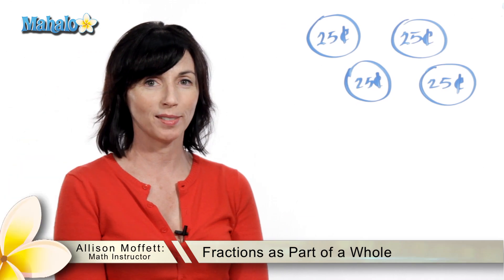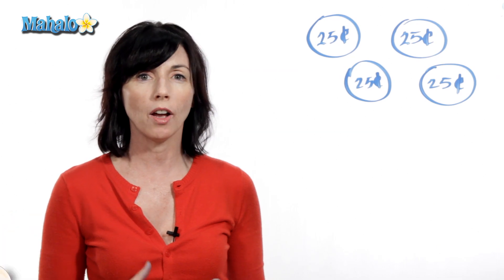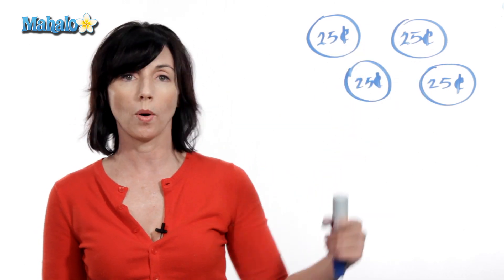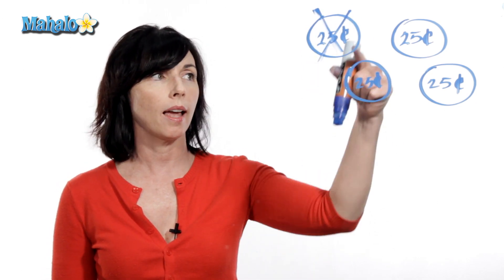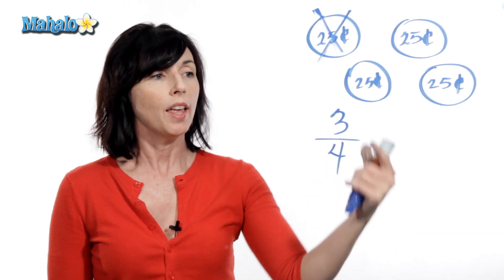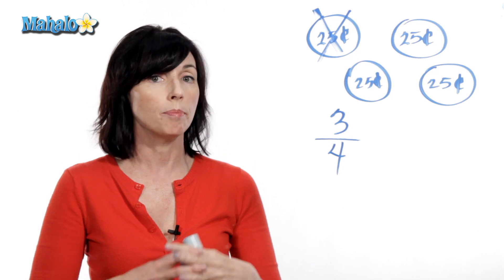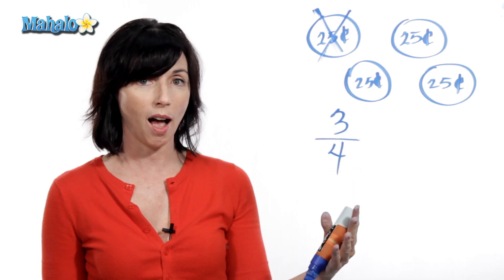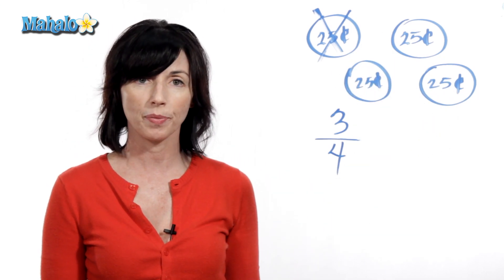Fractions as Parts of a Whole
Mahalo math expert Allison Moffett teaches you about fractions as parts of a whole number.

Fractions are a way of expressing numbers that are only pieces of a whole. For example, if you have four quarters and you use one to feed a parking meter, you are left with three out of the original four that you had to begin with. We write that number as three over four (see left) and say "three fourths."

Denominator: The bottom number or the number of pieces that were in the original to begin with. In the quarter example, the denominator would be four.
Numerator: The number on top or the number of pieces that you are dealing with. In the quarter example, the numerator is three.

If you started out with one dollar in quarters, that is the same as four out of four quarters. But then you took away one quarter, or one out of four quarters. That leaves you with three out of four quarters.